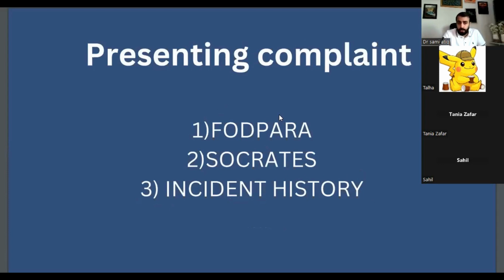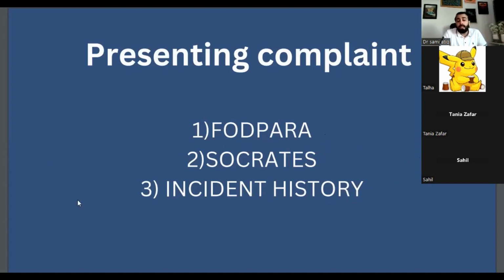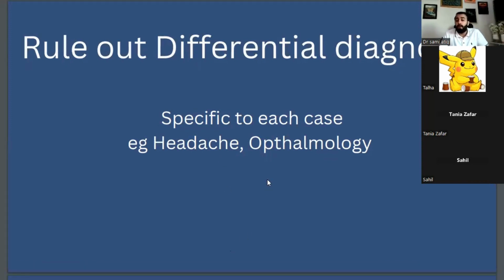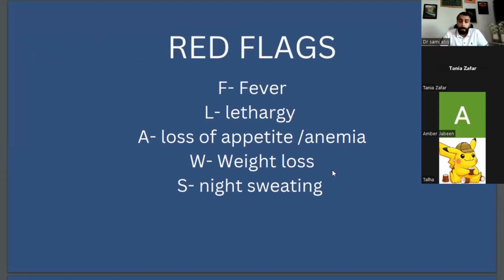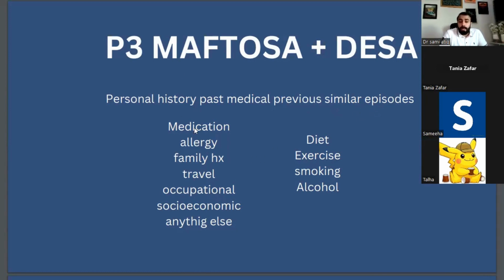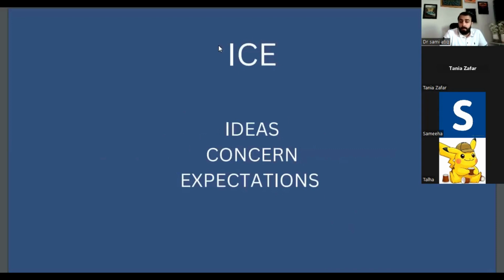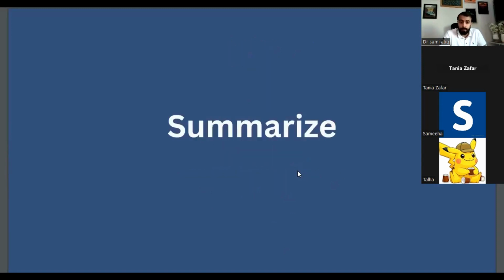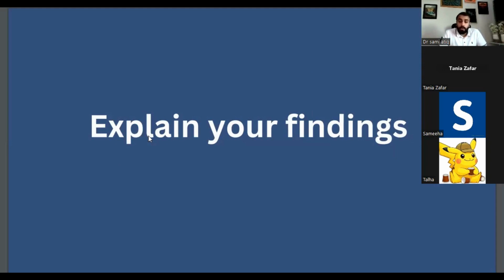PLAB-2 History Taking | How to take a history in PLAB 2 Exam | Data gathering Technique & mnemonics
A detailed video on the "Approach to history taking "  for PLAB 2 Exam
Contains 15 components of history taking.

Kindly give us feedback on our teaching using this Google form